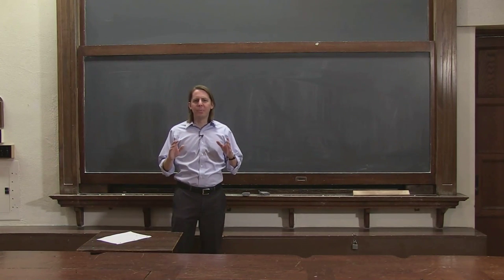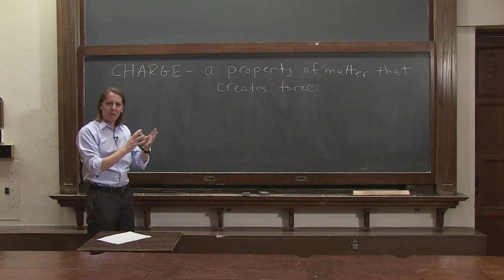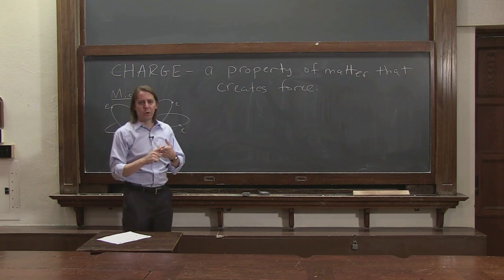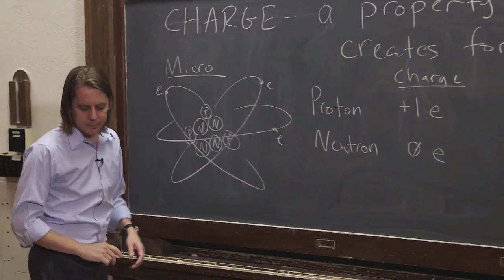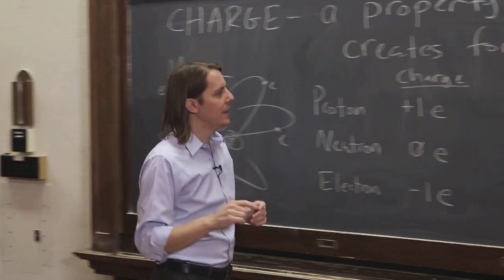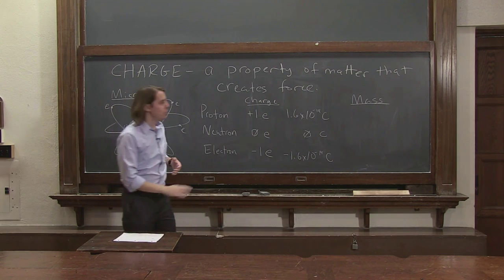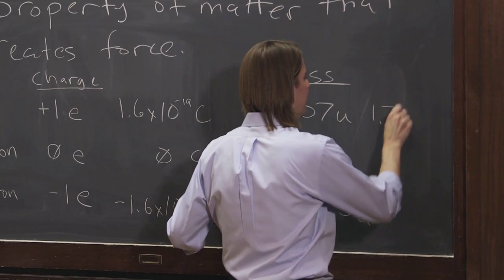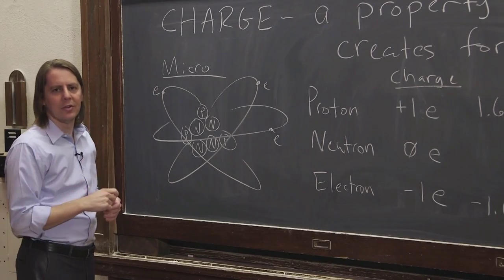LS1U1B1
The first lecture of my online course at edX: PHYS 102x Electricity & Magnetism.

I'm a professor at Rice University where I have taught introductory physics for the past 10 years. My channel features short lectures and worked problems that will complement your calculus-based introductory physics courses.